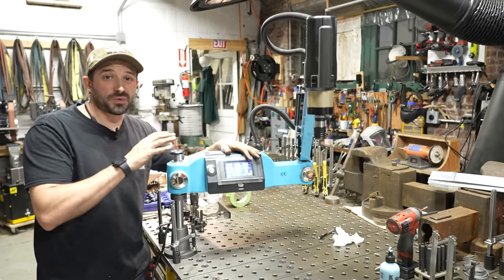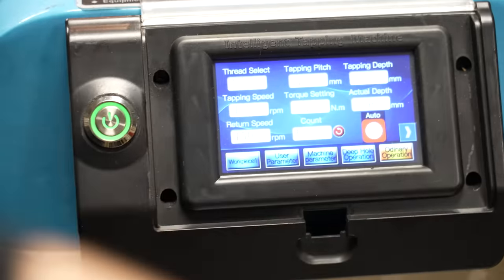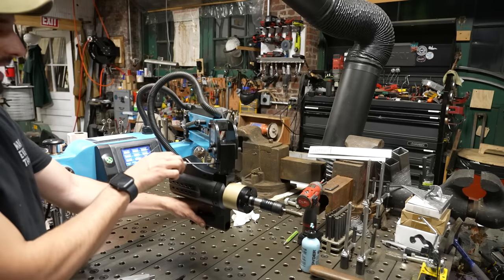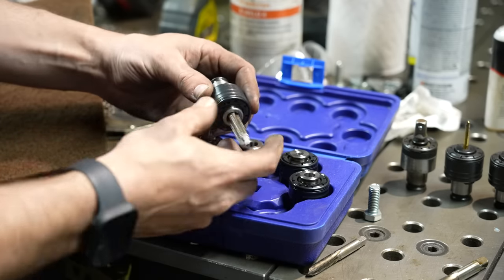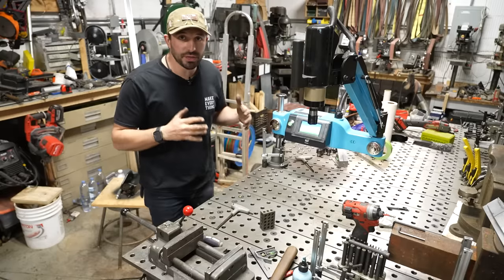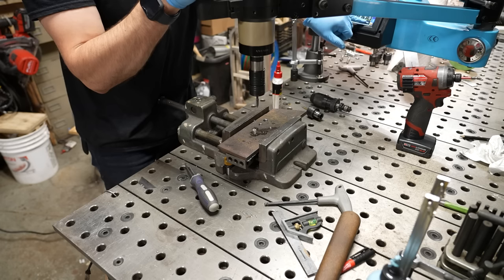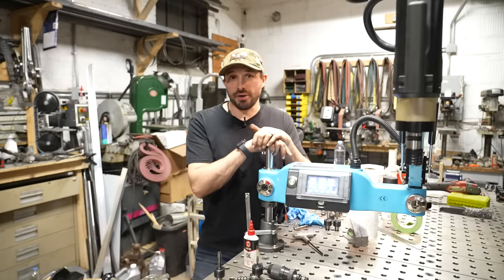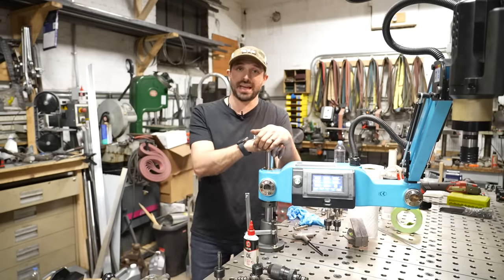$1000 tool that made me $10K+ in a year!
This electric tapping arm has been an amazing addition to my shop! I bought this about 18 months ago and have been using it regularly ever since. I wanted to wait until I had more time on it to share a video about it. Its now returned on its $1000 investment 10X and is working great!
See below for links to get one of these tapping arms and the accessories I mentioned in the video.

M3-M16 (#8 - 5/8") Electric Tapping Arm (with ANSI fraction collets)

Pneumatic Version:

ANSI Collet set separately

Long Power Cord

Spiral Flute Tap

Tapmagic Tapping Fluid

→  Flap disc:

→  Inside corner disc (AMAZING):

→  Wire Wheel:

→  Sawstop Table Saw:

→  Articulated Vise:

→  Porter Cable Restorer:

→  The Camera I use:

→  The Tripod I use: